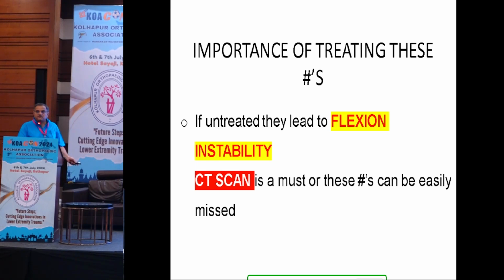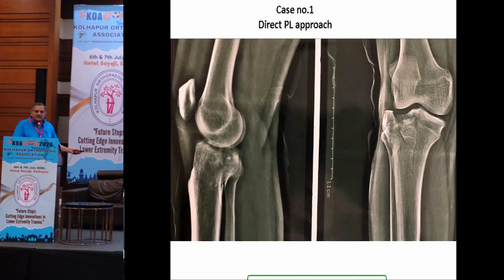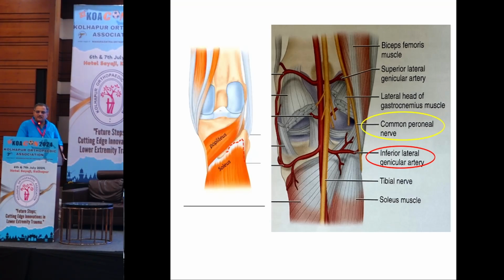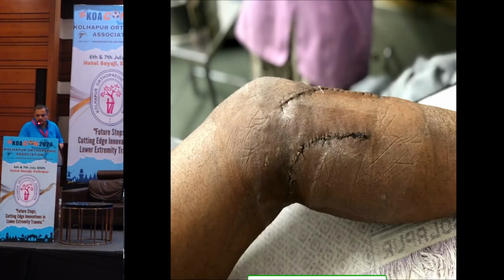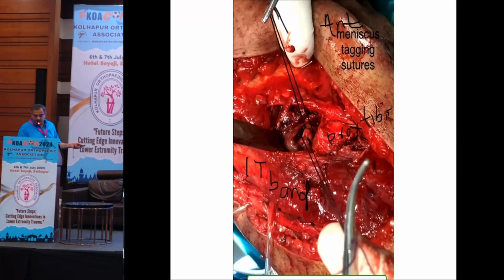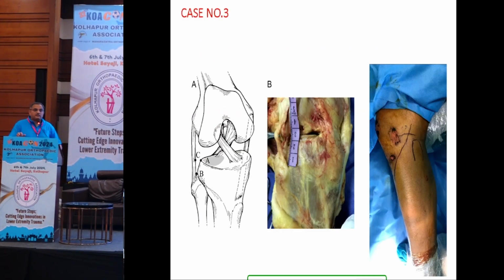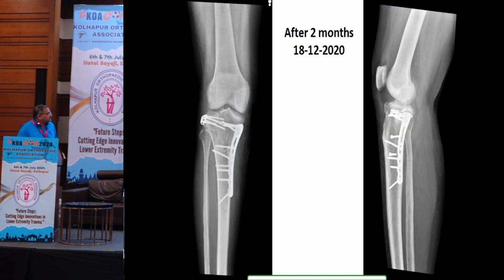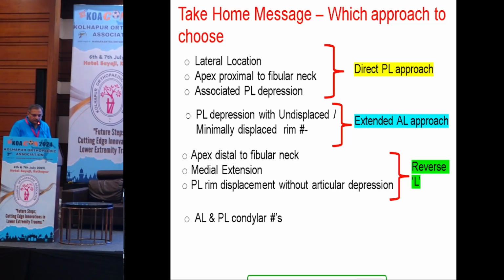Dr Milind Joshi 2